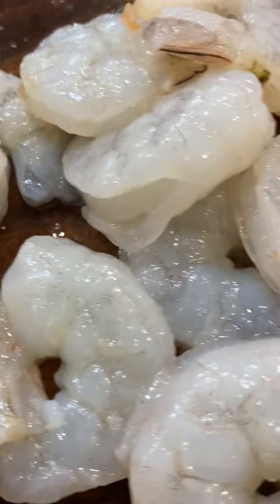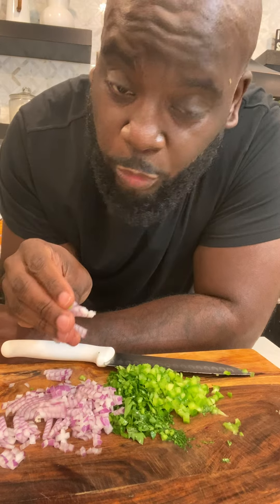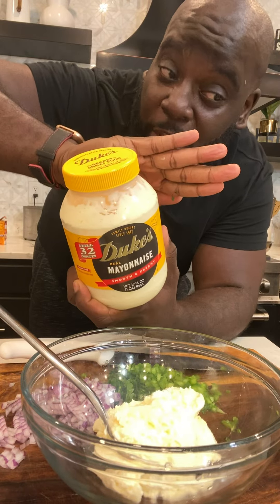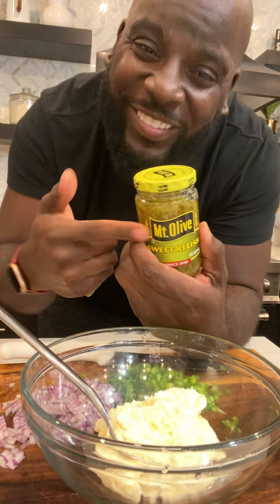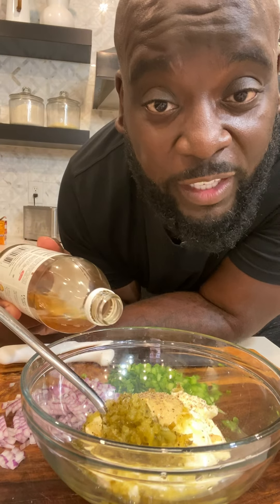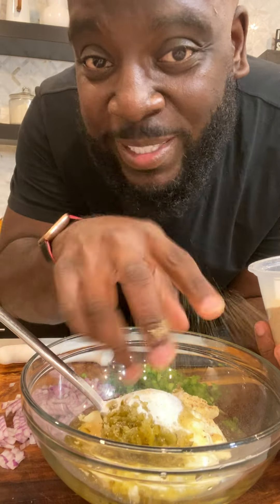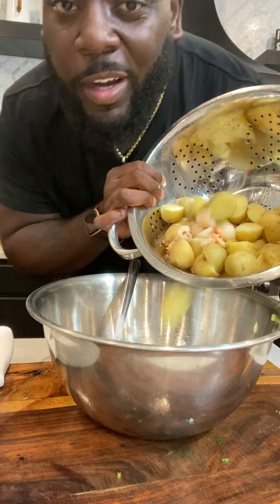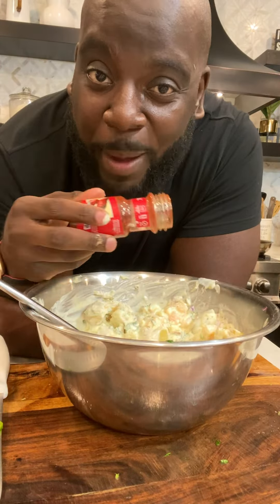A Little Seafood Potato Salad: Eggs Don't Go In Potato Salad